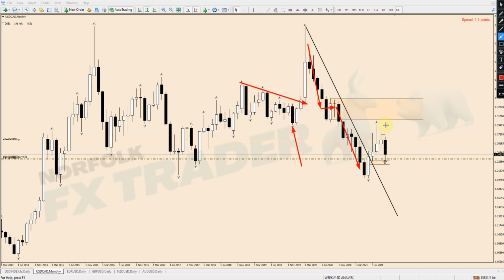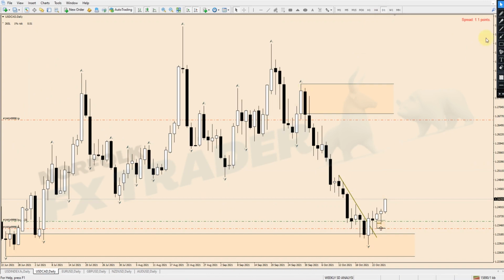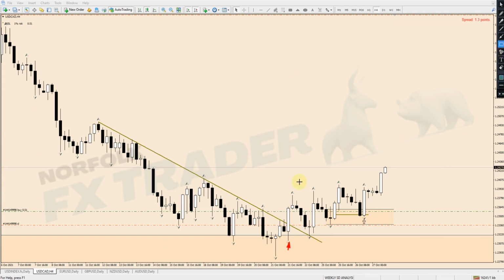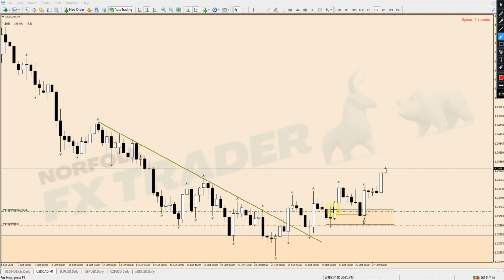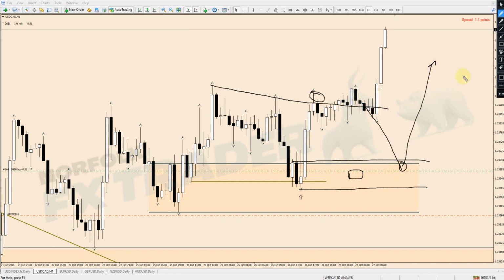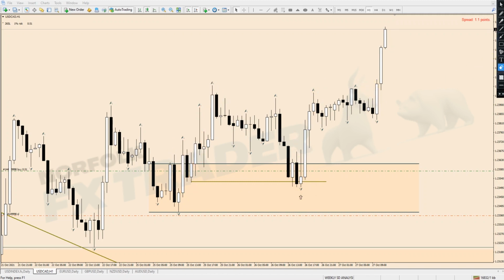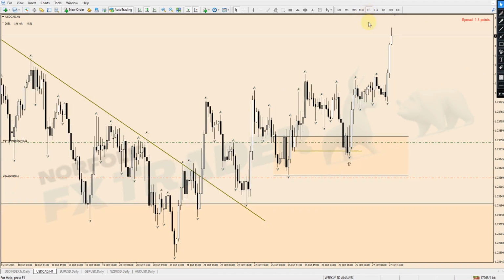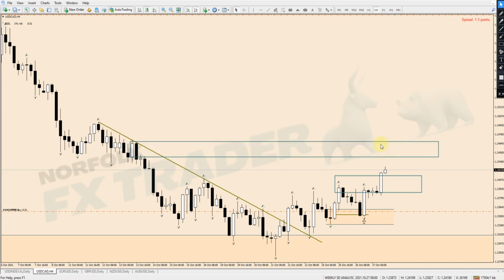3 Trading Habits to make more PROFITS!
🚀 Master Trading in 90 Days – Start Now!

🚀 Profit From Your Next Trade – Join the Workshop!

Make more profitable trades using a supply and demand trading strategy...

Learn in this video the three secrets to making more profitable trades, see exactly how I use a supply and demand trading strategy.

Using a set and forget strategy, with fresh and tested supply and demand level zones. Including how I trade with the hidden zones of supply and demand, the false breakout strategy and my profitable market reversal pattern.

Learn the rally base rally drop base drop supply and demand zones as I discussed in this video. Using these zones will show you continuation patterns using a supply and demand trading strategy.

Grab the free courses right now heading over to the

⏱️⏱️VIDEO CHAPTERS⏱️⏱️
00:00 - Secret #1 using a supply and demand trading strategy
04:19 - Reading supply and demand zones
10:50 - Secret #2 using a supply and demand trading strategy
13:20 - Secret #3 using a supply and demand trading strategy

Jonathan